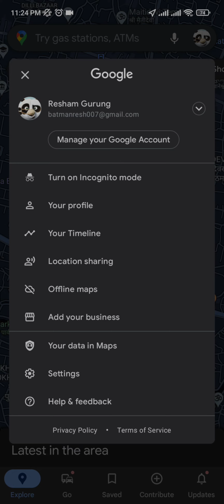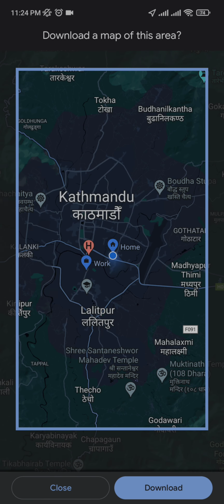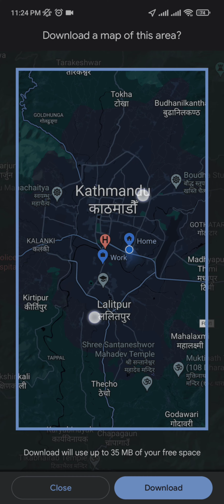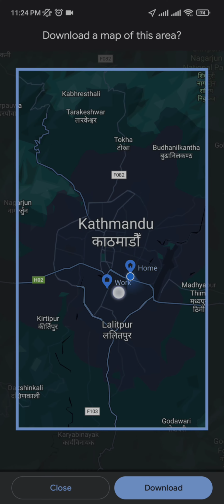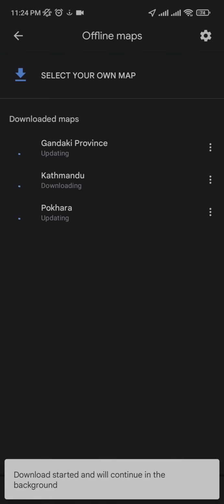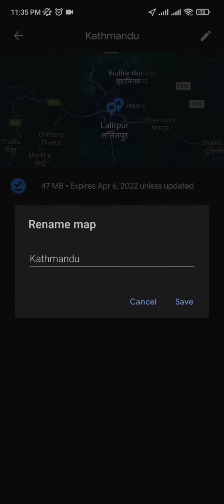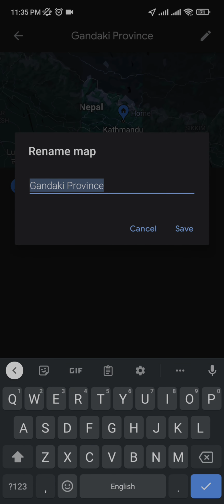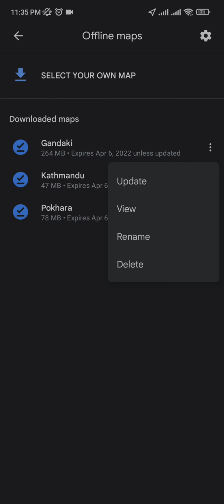How to Download Offline Map on Google Maps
Hey there. Michael here. In this video, we show you how to download offline map on google maps.
Have you ever been driving and had no data?

The Offline Maps feature on Google Maps is a lifesaver. You never have to worry about getting lost again! In this video I'll show you how to download offline maps, and get directions without data.

00:00 Intro
00:13 Open Google Map
00:19 Click on Profile
00:26 Tap on Offline Maps
00:31 Select your own map
00:34 Select Area and Download Disclaimer: